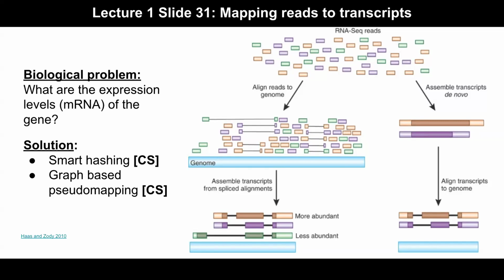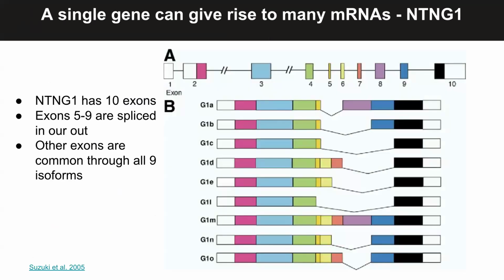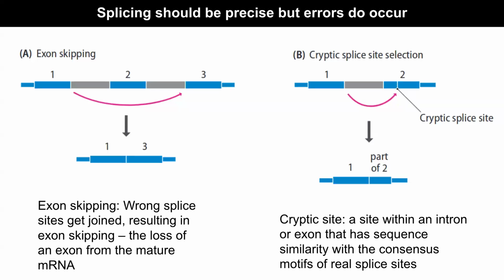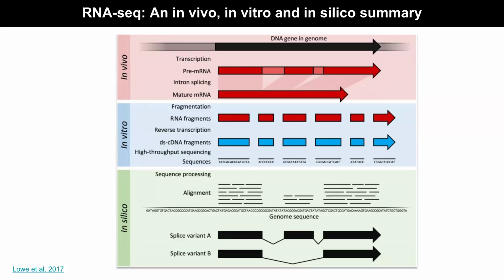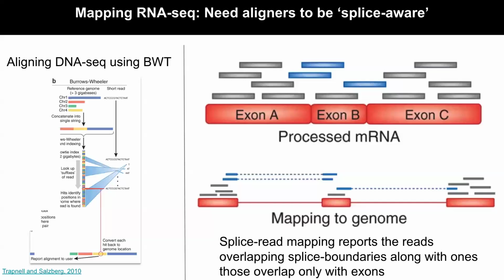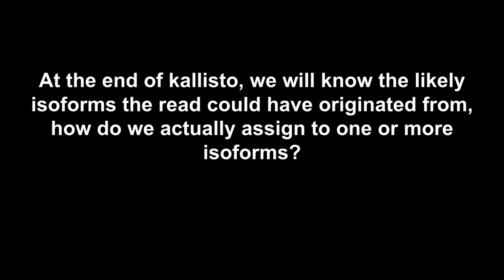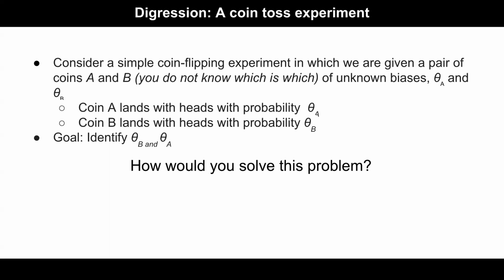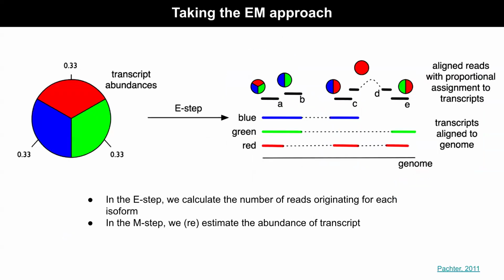DH607 Fall 2024 Lecture 09 - RNA-seq: Quantification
Lecture 09 -  RNA-seq: Quantification